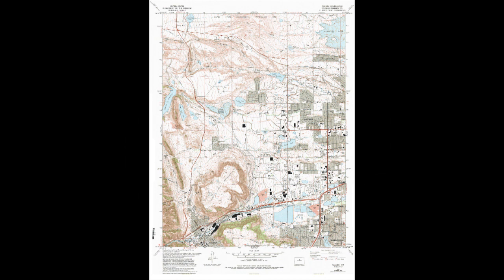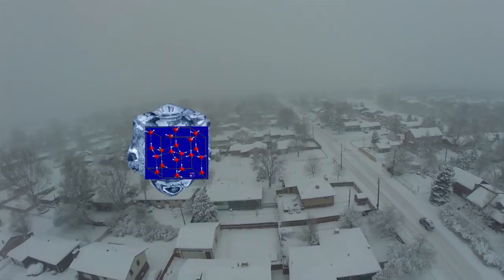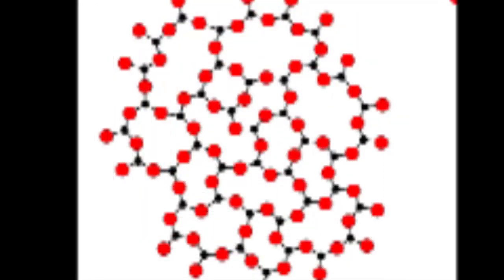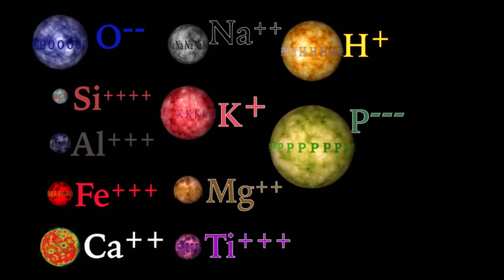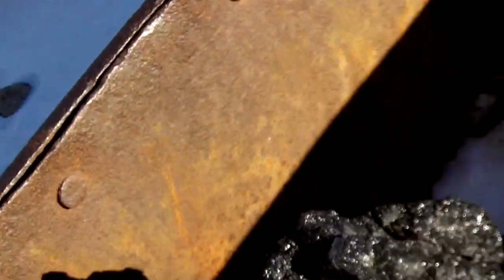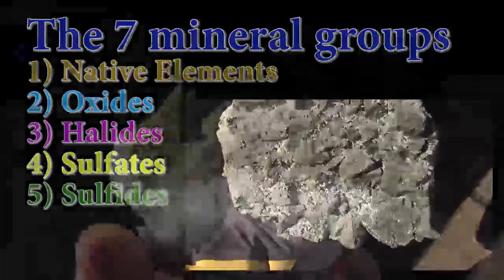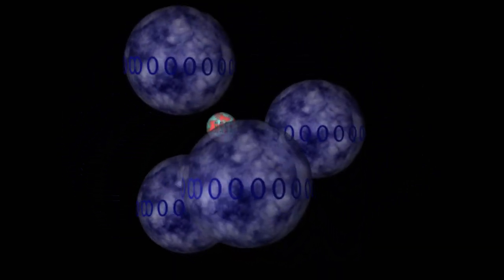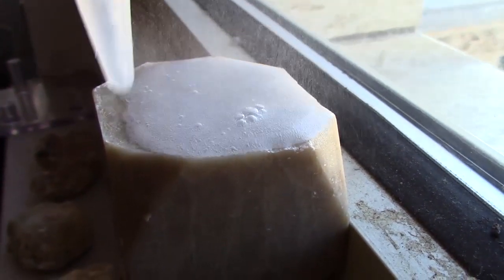12) Minerals Overview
Definition and chemical grouping of minerals